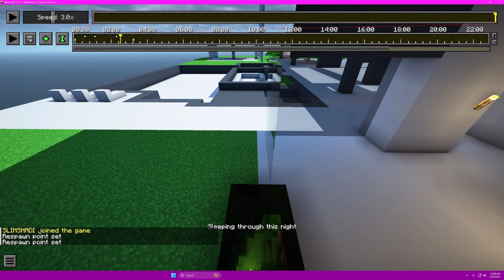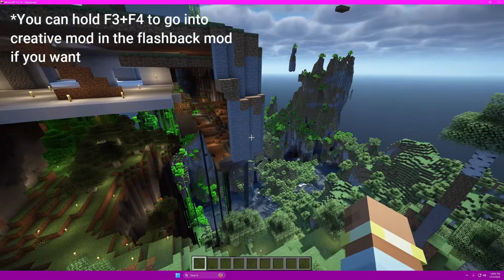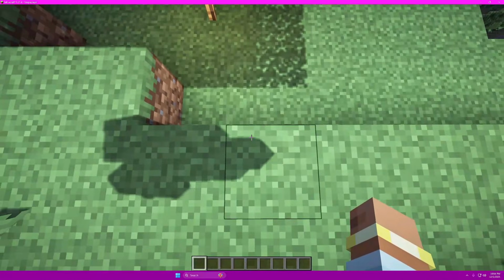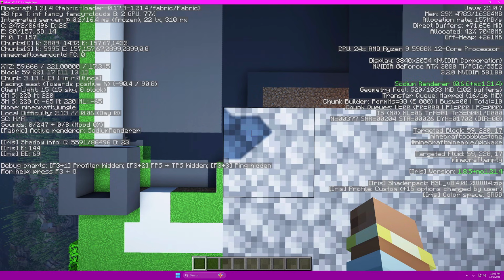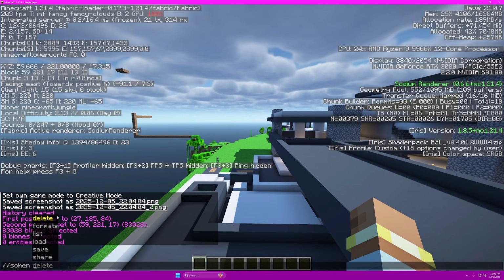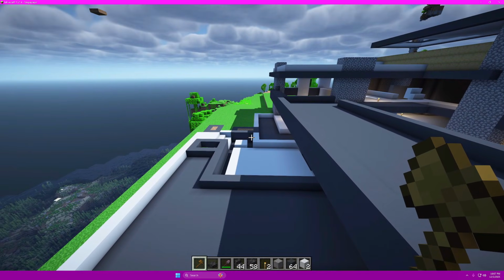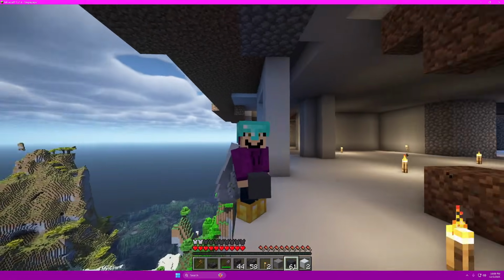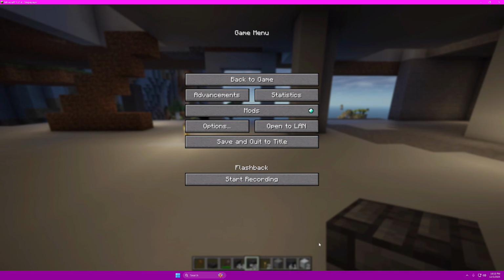How to play on your ReplayMod or FlashbackMods replays world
//clearhistory
//pos1
//pos2

//copy
//schem save replayname

//schem load replayname
//paste

I have been making a Timelapse video and there have been moments of my build i have forgotten to record, but i finally figured out a way to re create a world from a replaymod replay or flashback mod replay

Minecraft Java